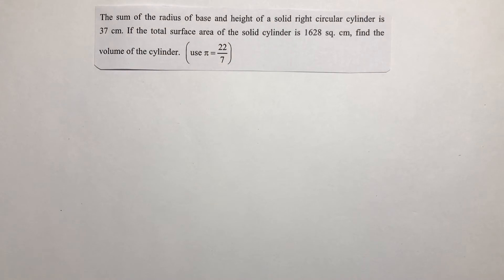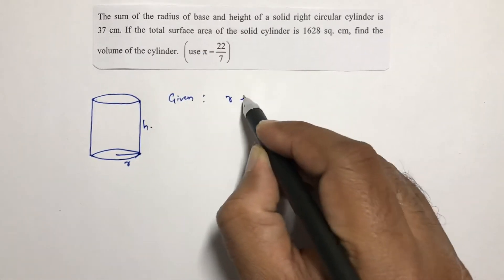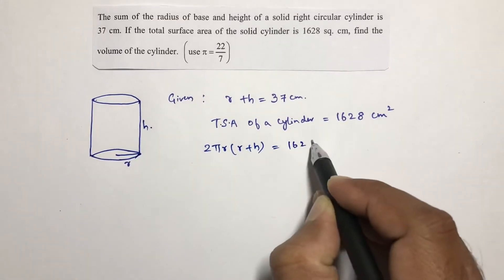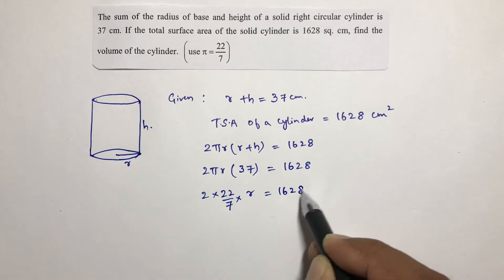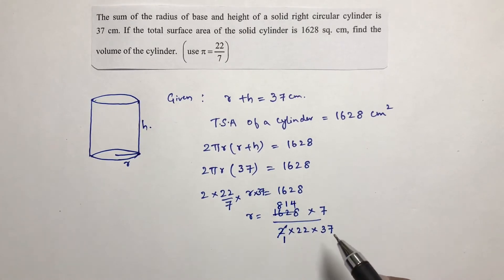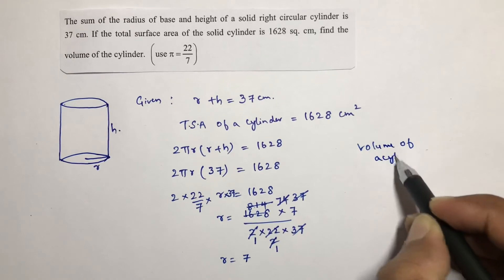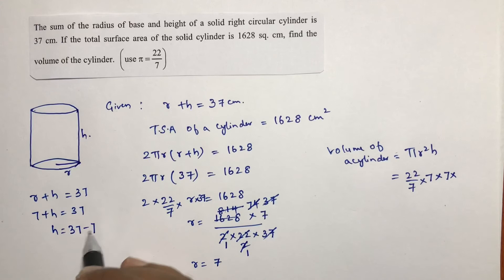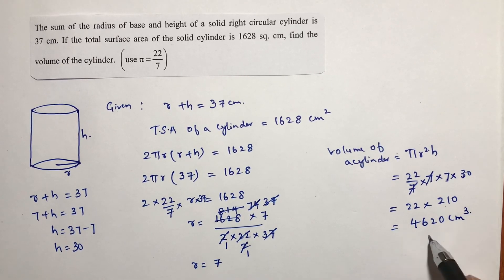The sum of the radius of base and height of a solid right circular cylinder is 37cm. If the TSA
The sum of the radius of base and height of a solid right circular cylinder is 37cm. If the total surface area of the solid cylinder is 1628 sq.cm, find the volume of the cylinder.